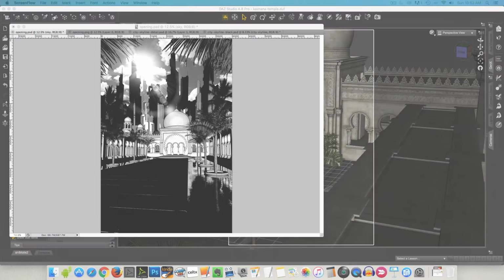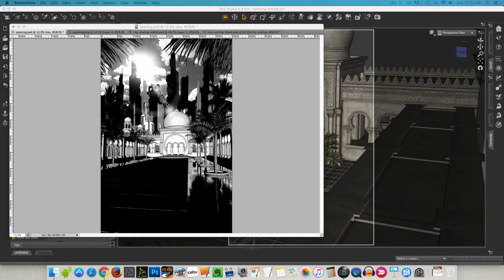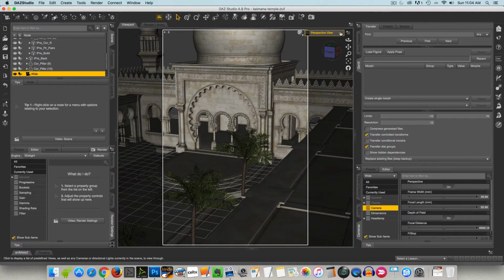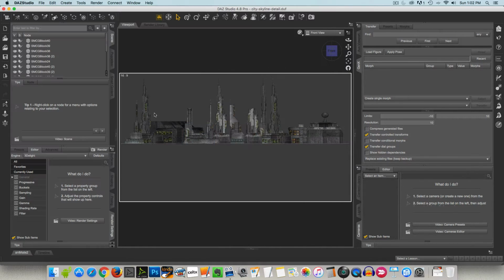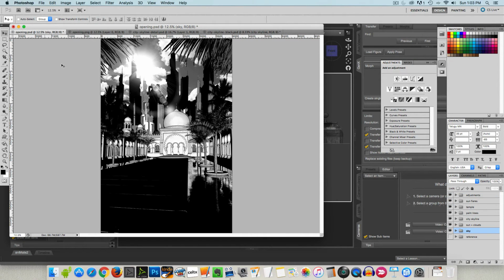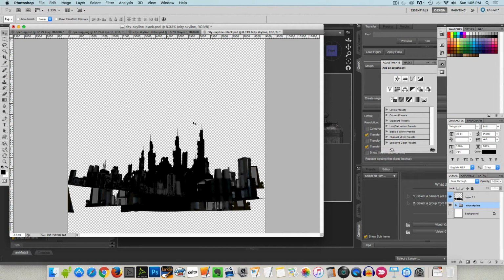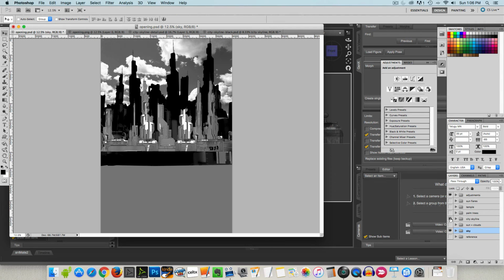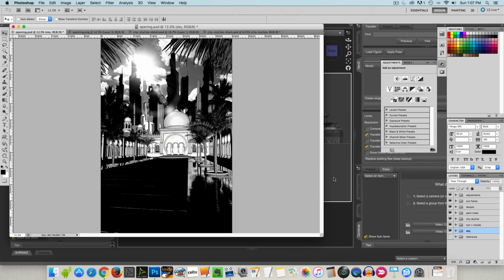Image Compositing in DAZ Studio and Photoshop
Get DAZ Studio for FREE

In this video, I break down how I composite an image using DAZ Studio and Photoshop. It’s a relatively easy way to create great looking images without having to spend countless amounts of time drawing or painting.

I start with a 3D model in DAZ Studio which I use to render an image. I then take those images into Photoshop and start to build out the composite.